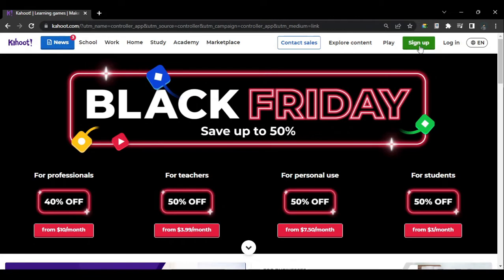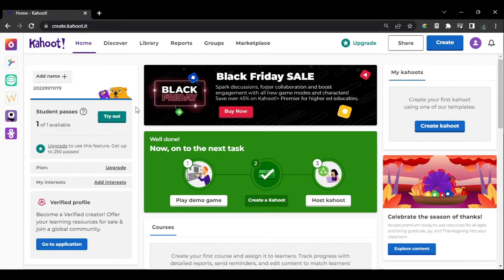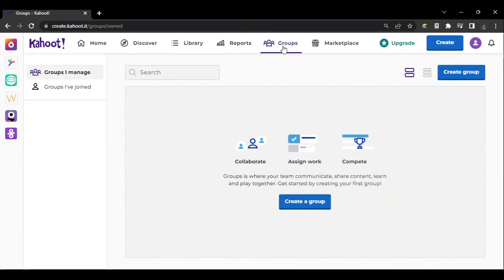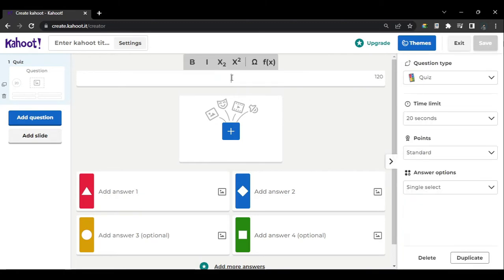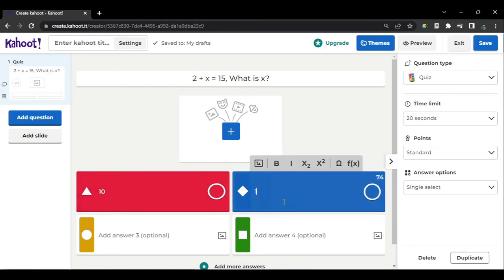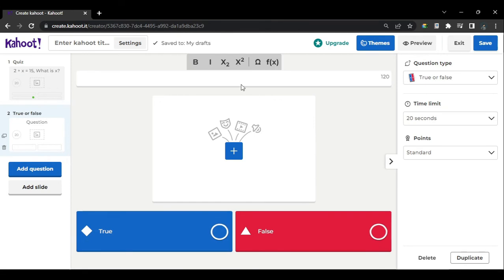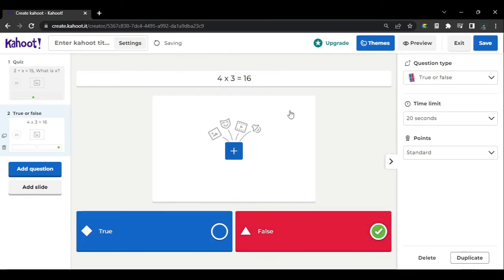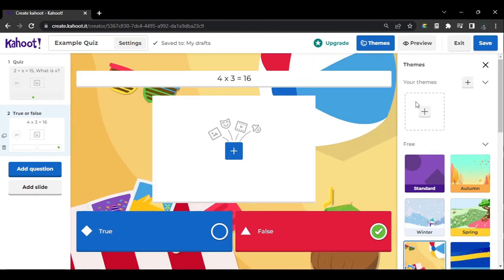Kahoot! Tutorial For Teacher